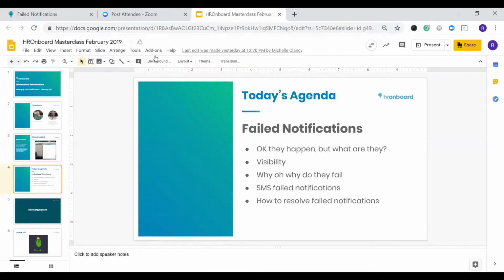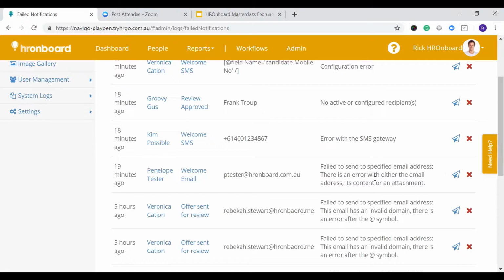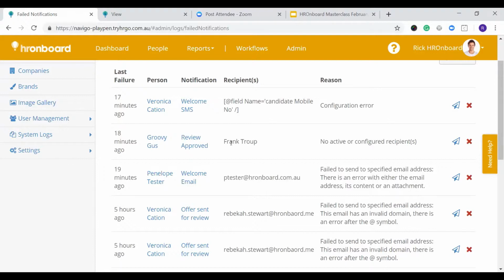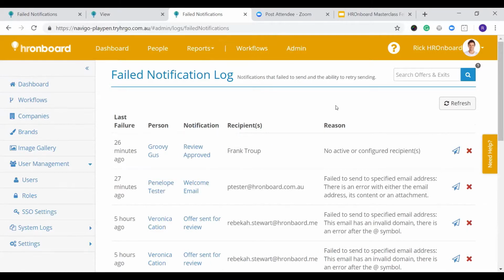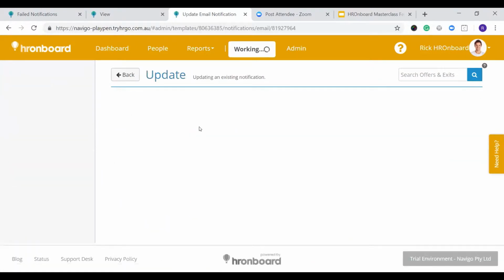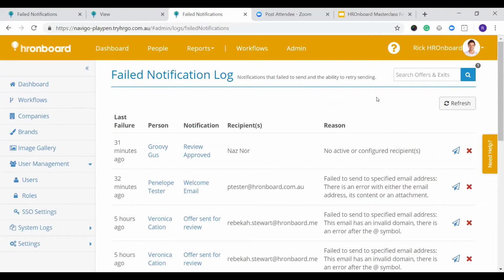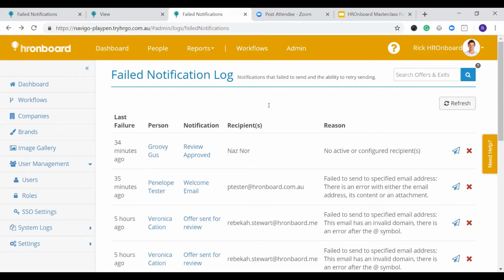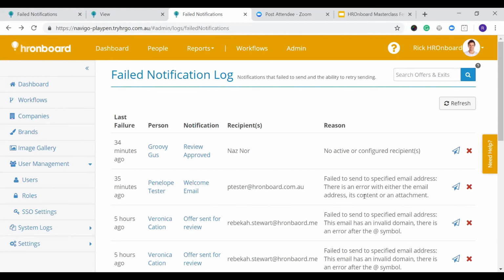HROnboard Masterclass - Managing Failed Notifications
In this masterclass, our Customer Success team take a look at how to best manage your failed notifications.